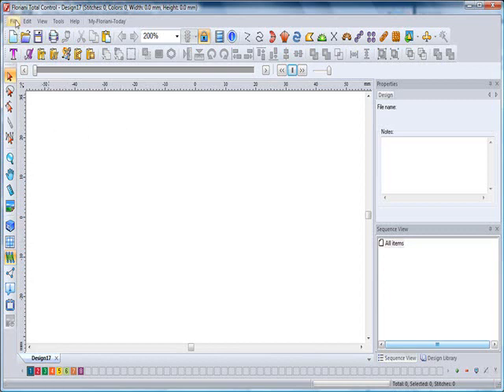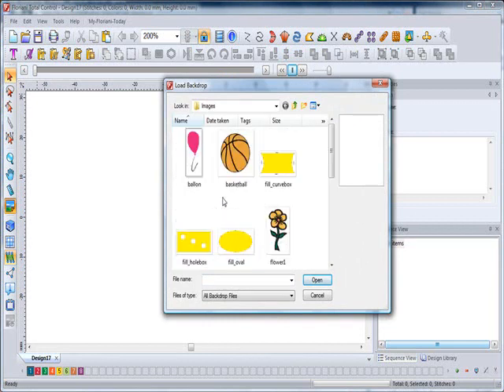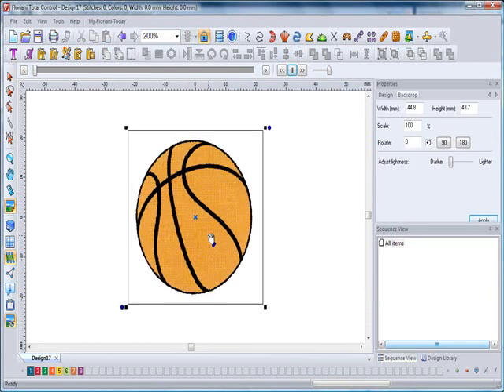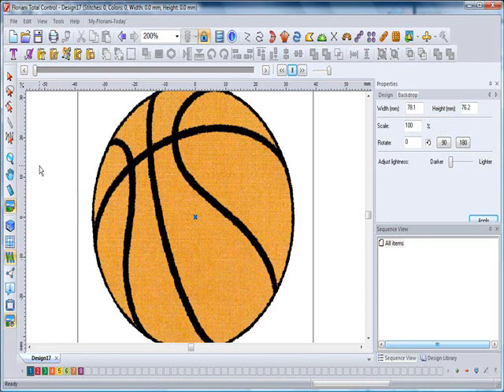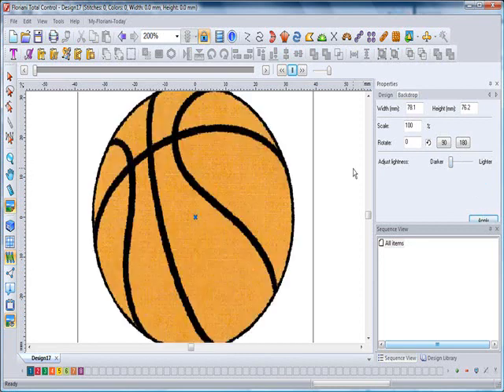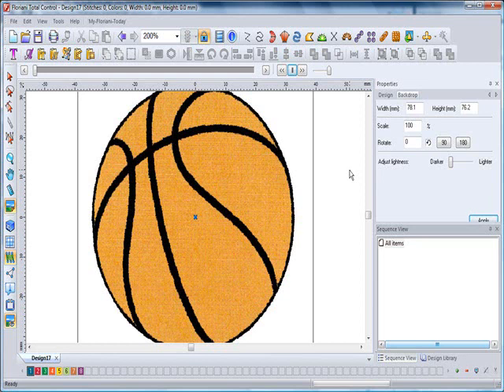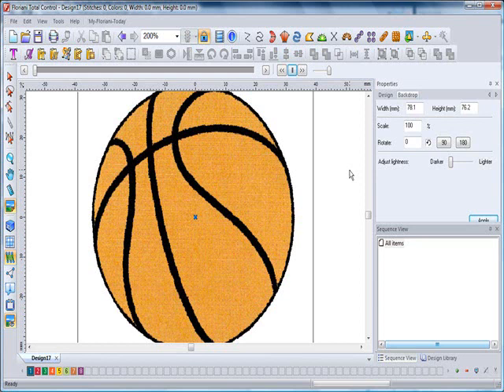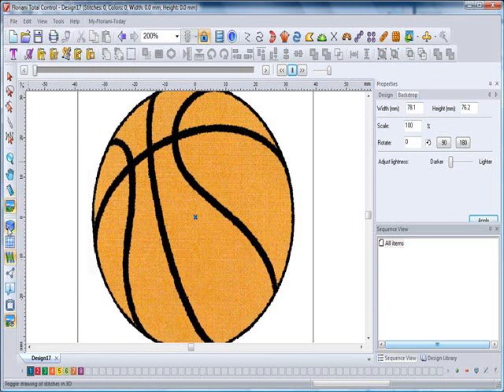Load, Resize, and Fade Backdrops.wmv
This video will teach you how to load, resize and fade images in the Floriani Total Control Software.